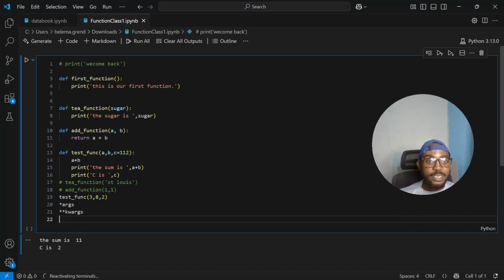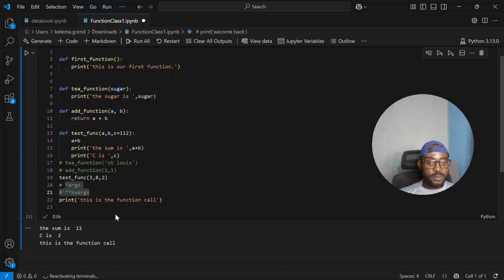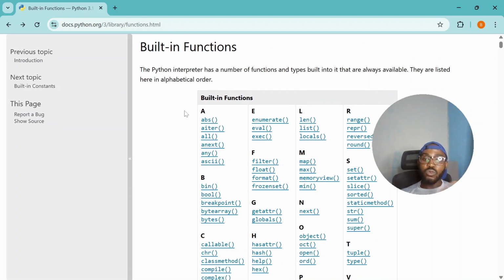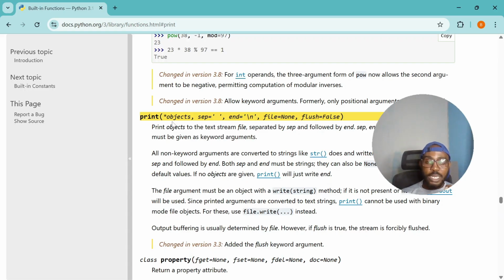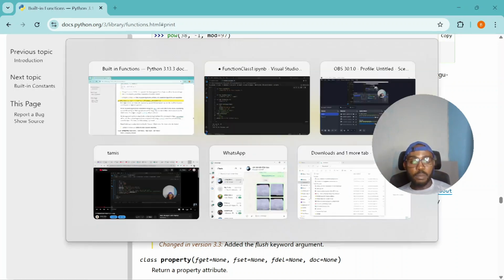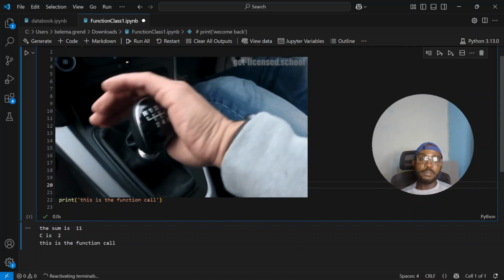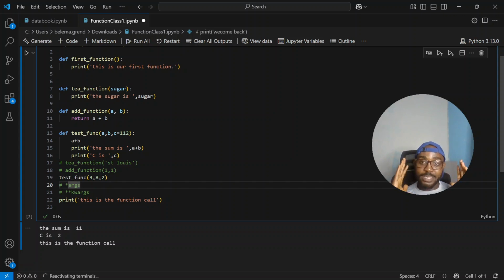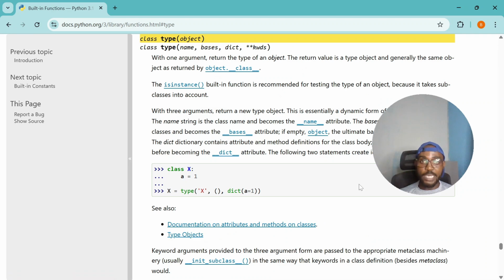Built In Functions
Learning about built-in functions in Python.